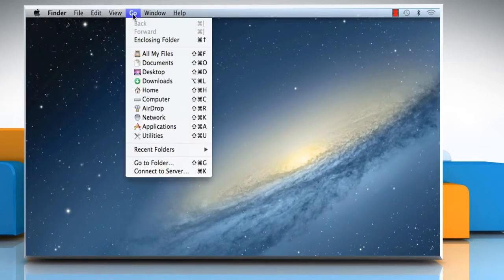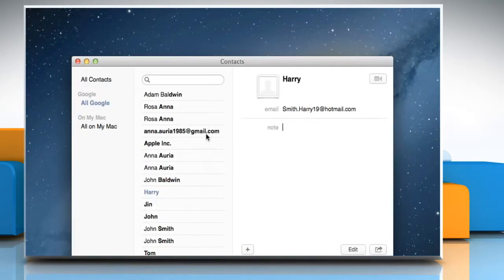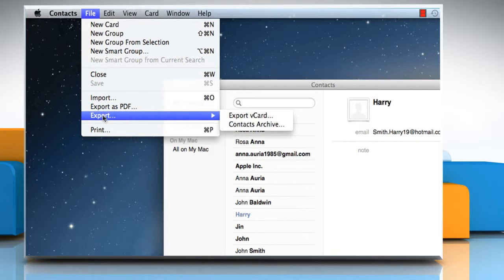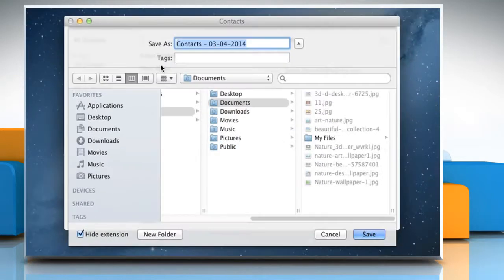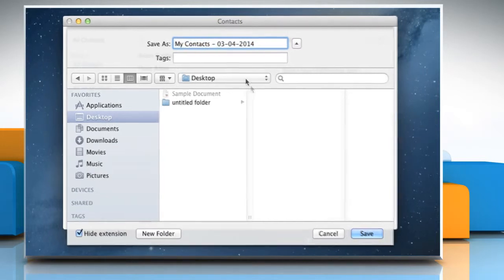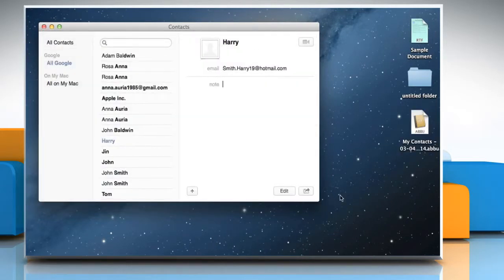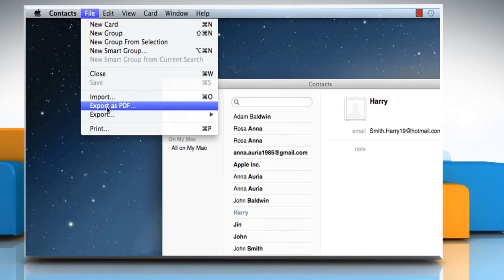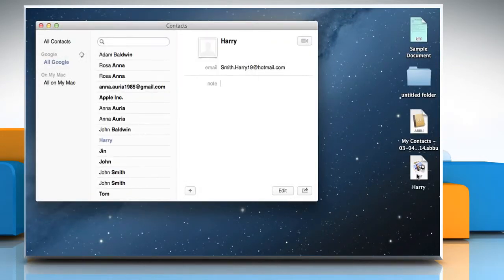How to Export Address Book in Mac® OS X™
Do you want to back up the list of contacts in your Mac® system? Back up address book in Mac® OS X™ by following the steps shown in this video.